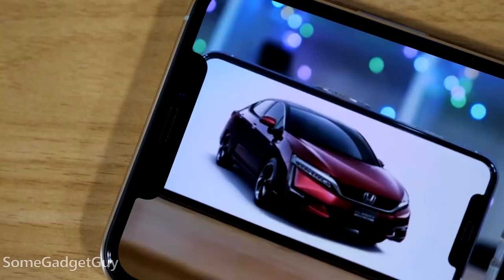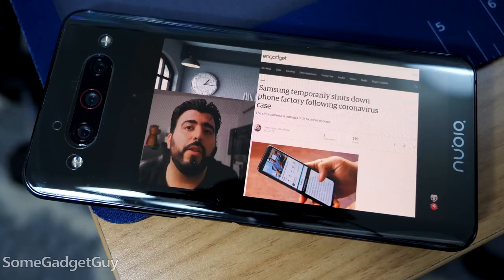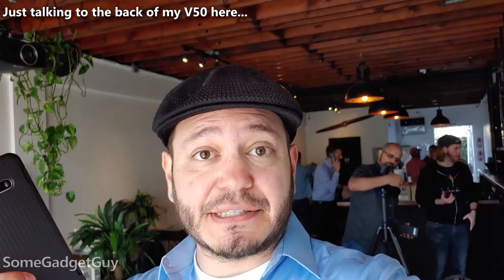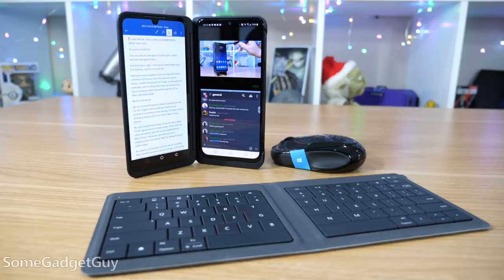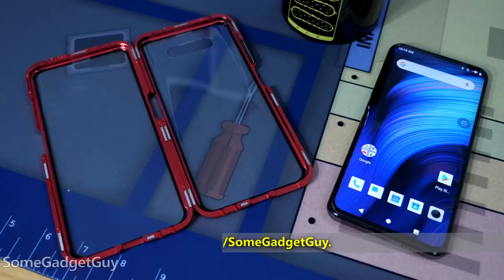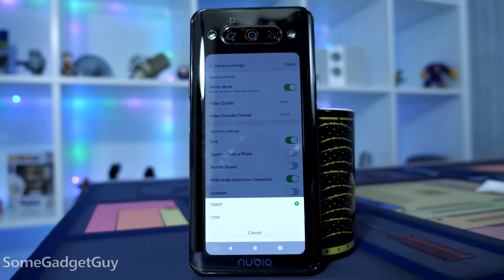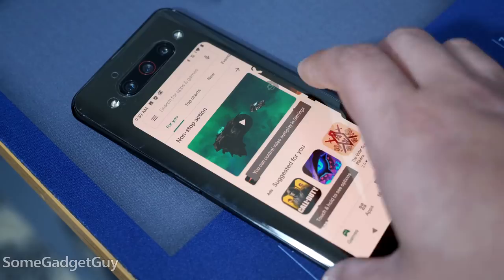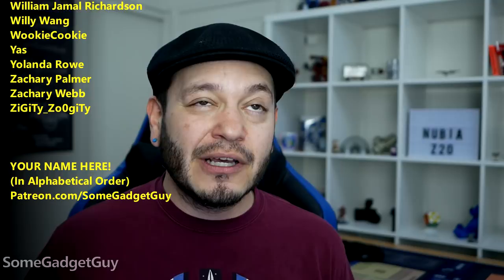ZTE Nubia Z20: My Dual Screen Dream Come True!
YEARS ago on the Booredatwork podcast, while talking about ways to minimize bezels, and avoid cutting into our screens, I pitched the idea of putting a screen on the back of a phone and removing the selfie camera from the front of the phone. I was of course mocked for uttering such a ridiculous idea. But it now exists today! I took the Nubia Z20 for a test drive, and I'm excited to say, I had a damn fine idea all those years ago...